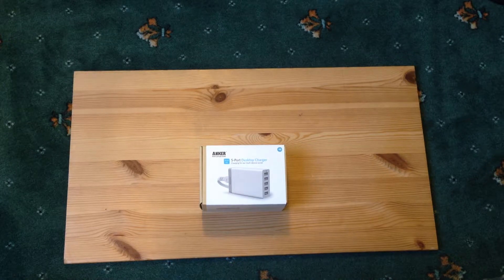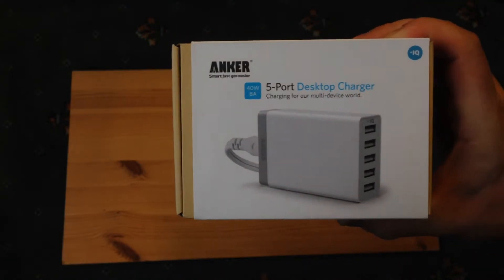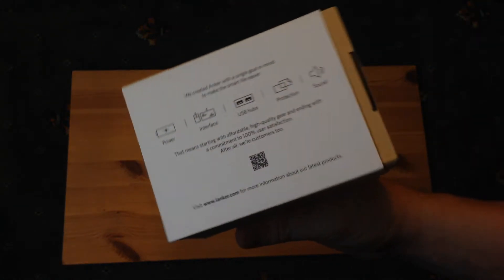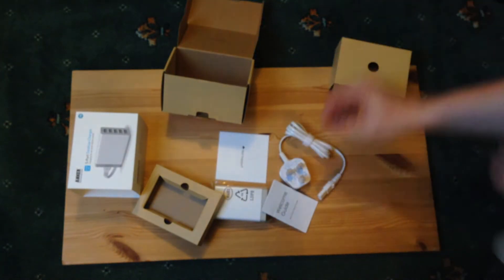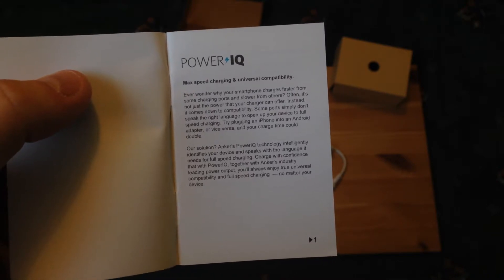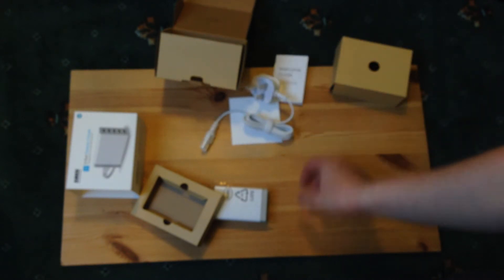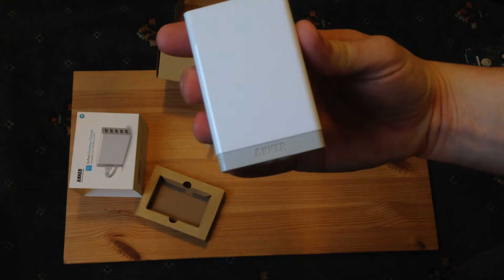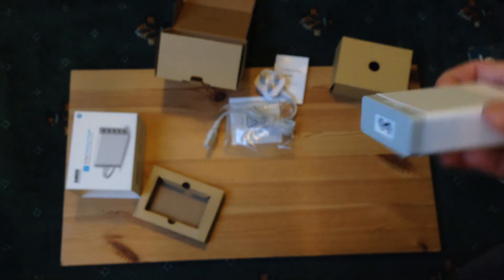Unboxing: Anker 40W 5-Port USB Wall Charger with PowerIQ Technology.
Unboxing the Anker 40W 5-Port Family-Sized Desktop USB Wall Charger with PowerIQ Technology.